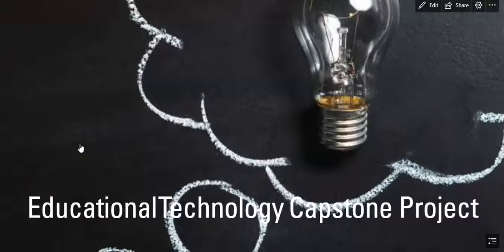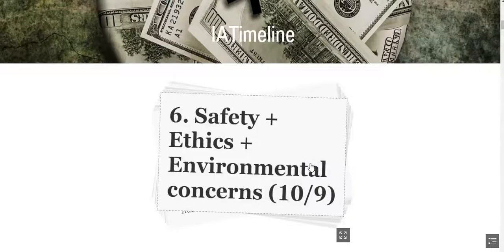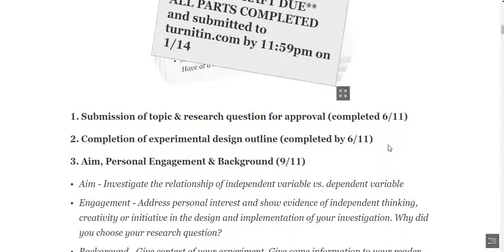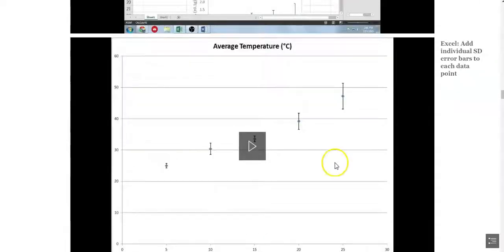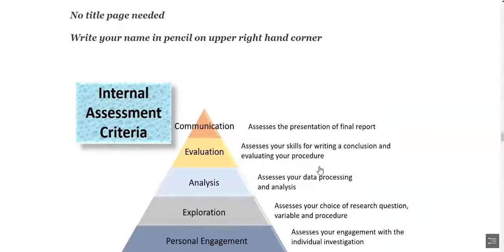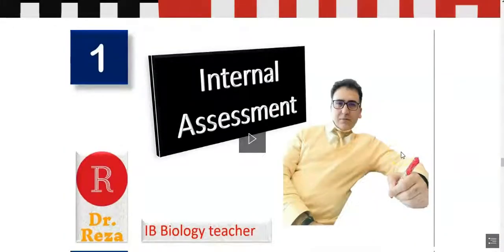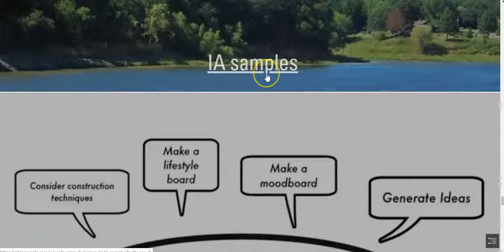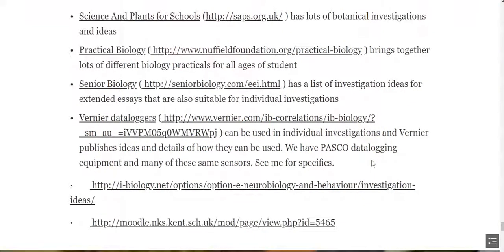Internal Assessment Capstone Project